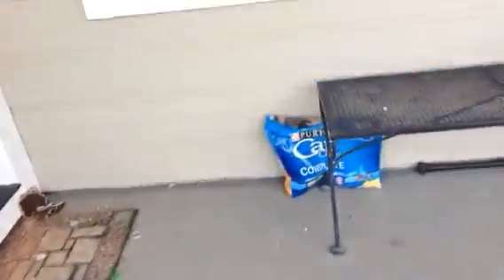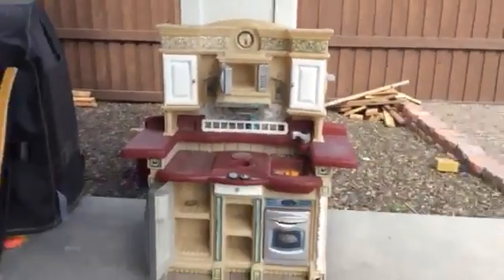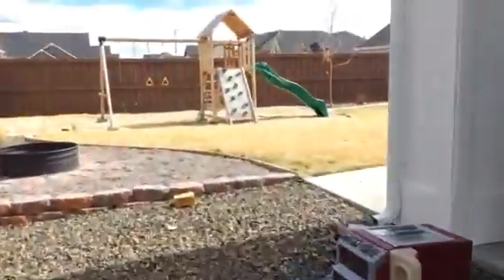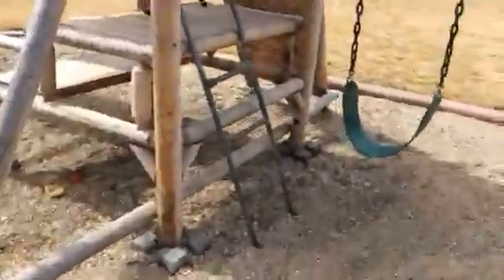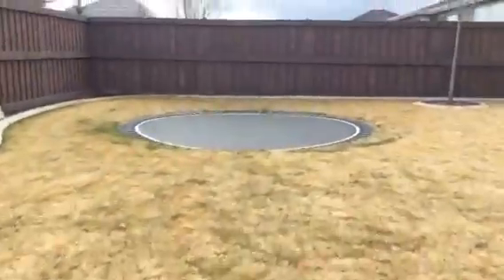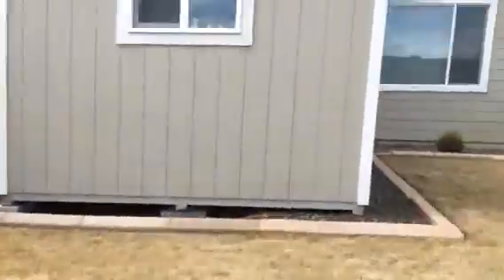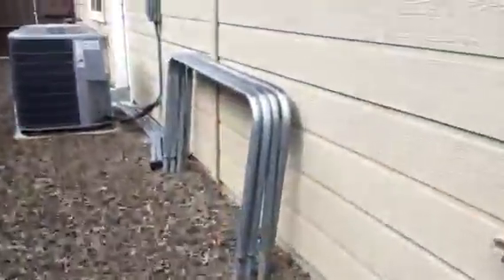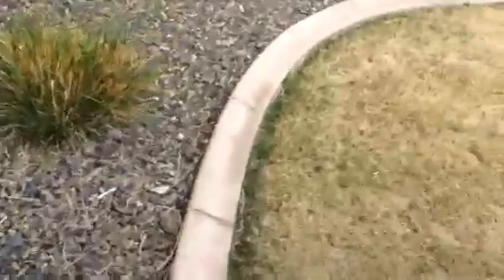BACK YARD TOUR🤩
This is it going to be a tour of my cool backyard.      LOL